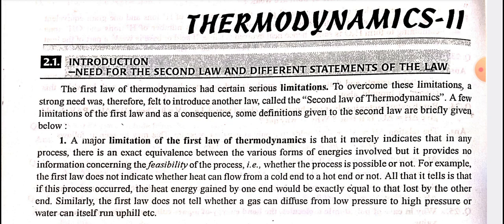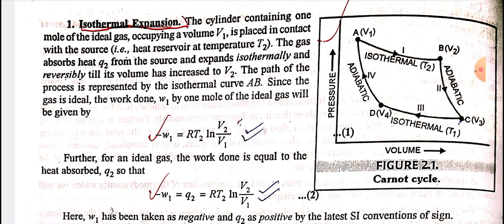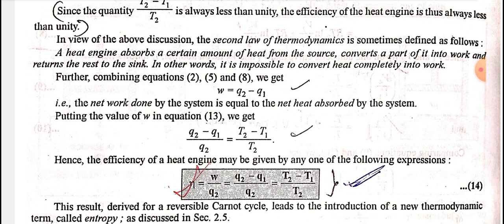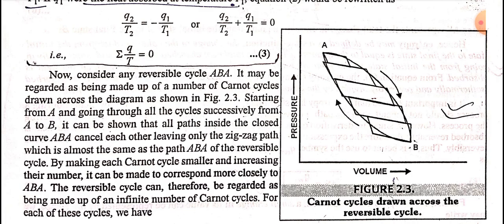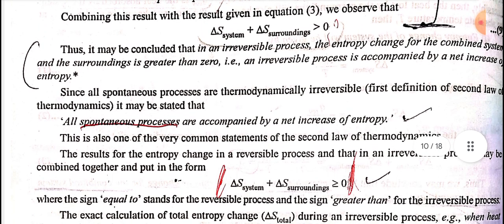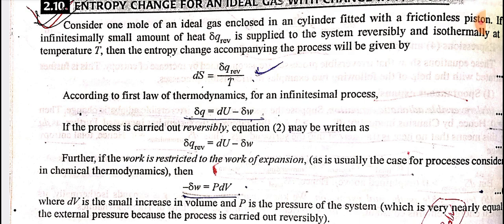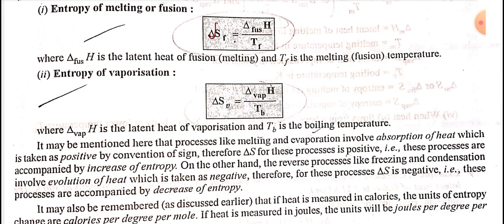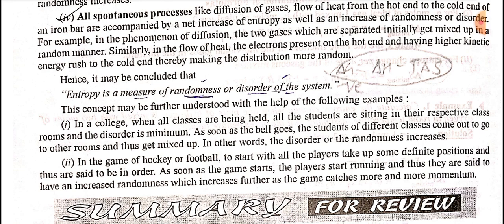VIS Physical Chemistry - Thermodynamics II 4th sem